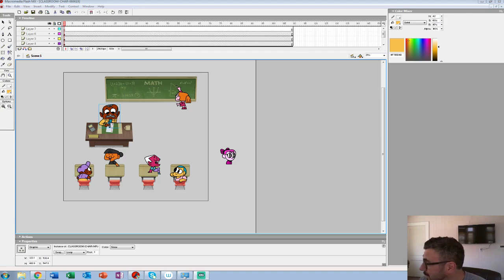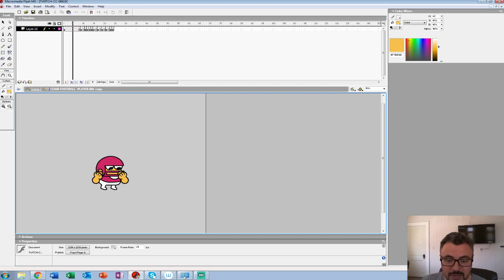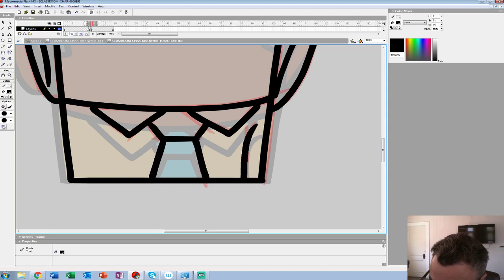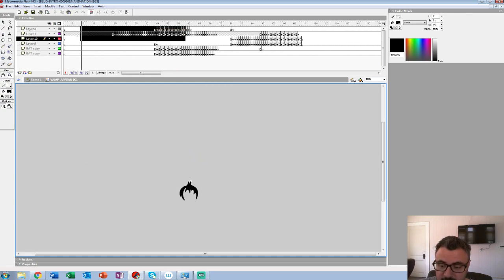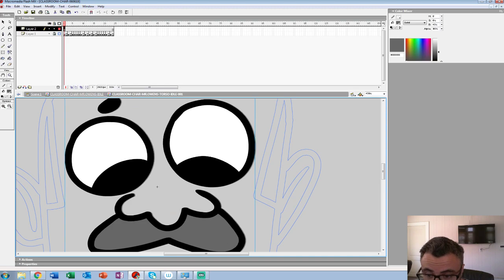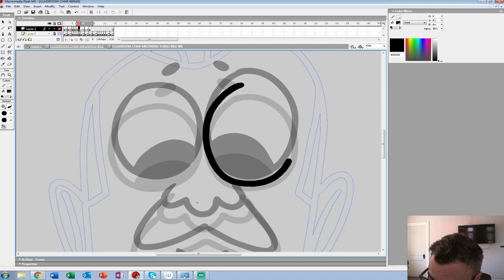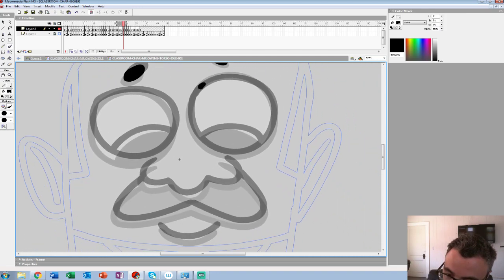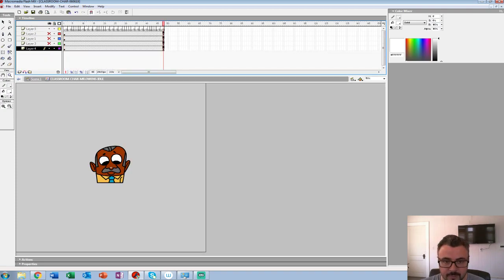Making of BLUD: EP 22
Animating sprites for BLUD, trying to get the DEMO ready for Too Many Games in a few weeks in Philadelphia.